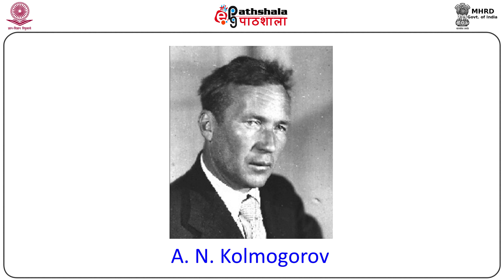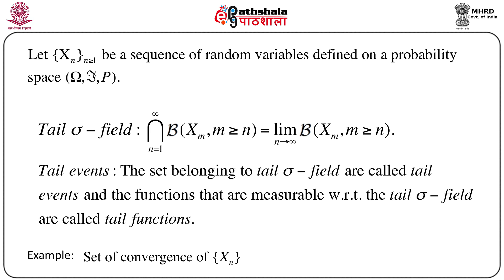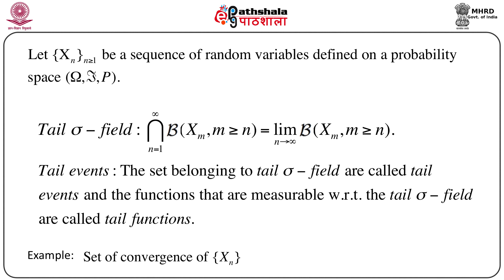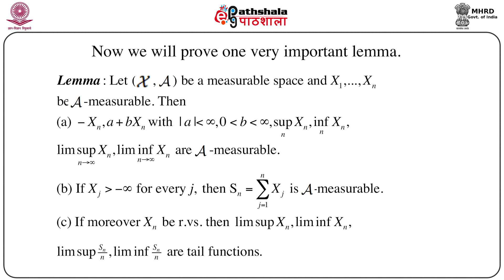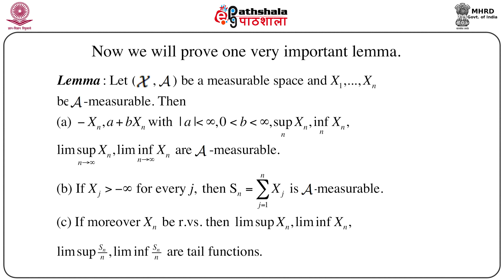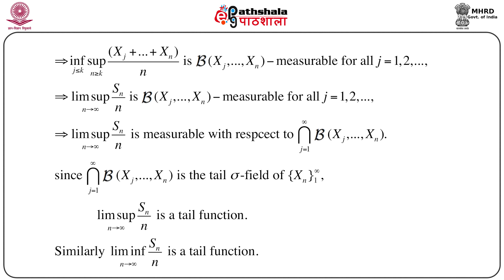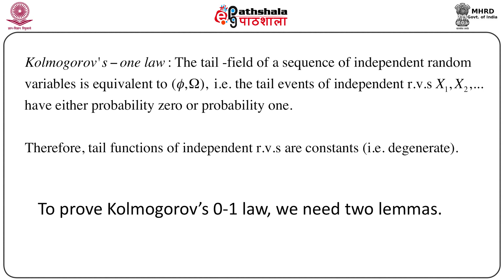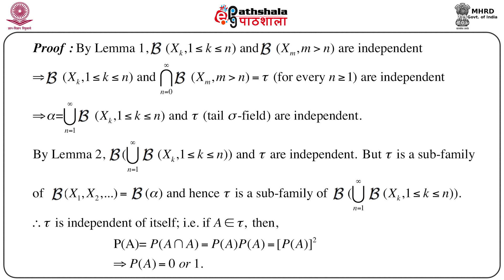Kolmogorov's Zero One Law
Subject:Statistics
Paper: Probability II